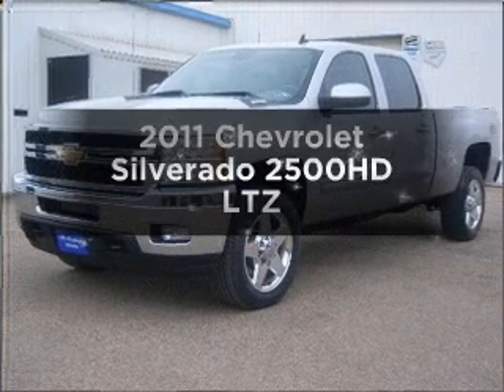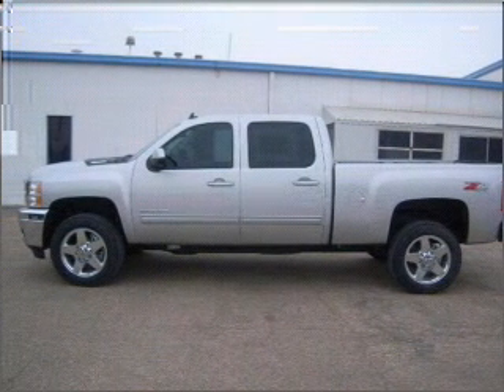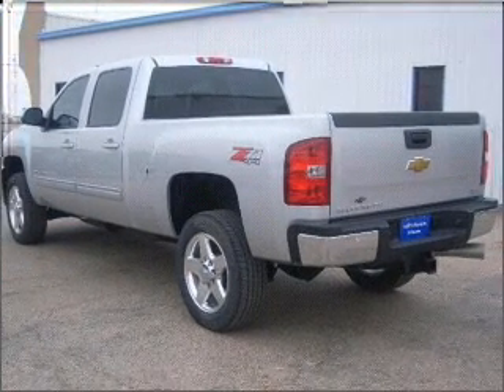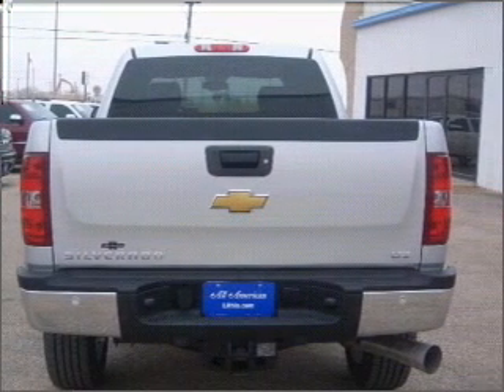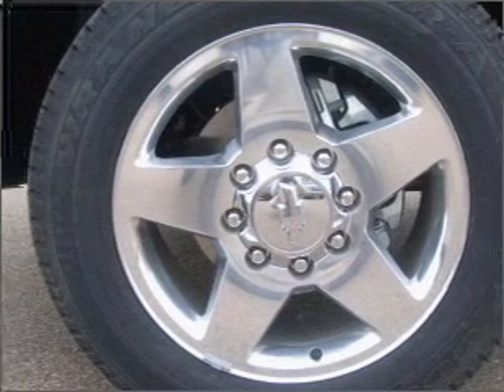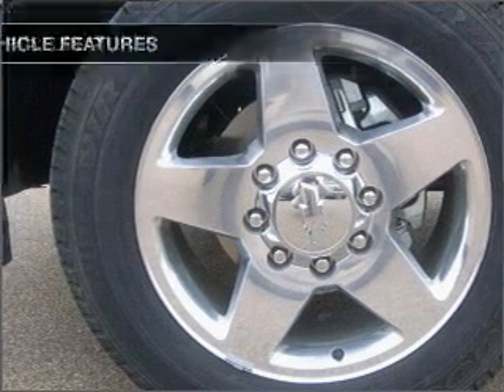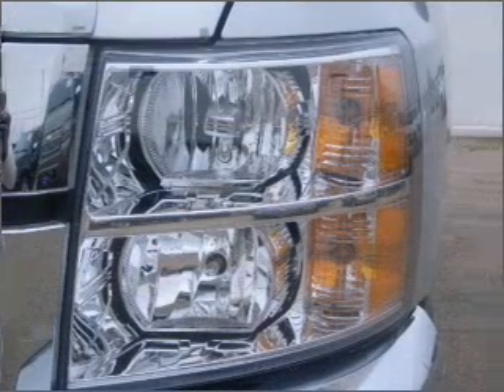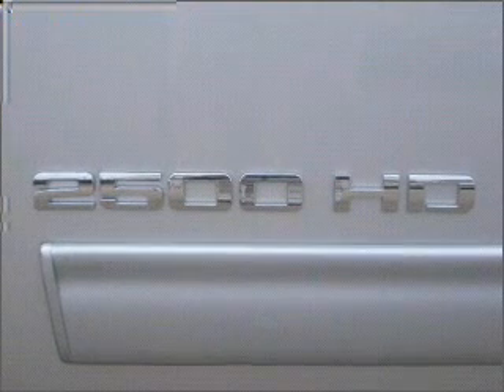2011 Chevrolet Silverado 2500HD - Midland TX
Year: 2011
Make: Chevrolet
Model: Silverado 2500HD
Trim: LTZ
Engine: 6.6 liter 8 cylinder 32 valve
Transmission: 6-Speed Automatic
Color: Silver
Mileage: 0
Address:
4100 W Wall